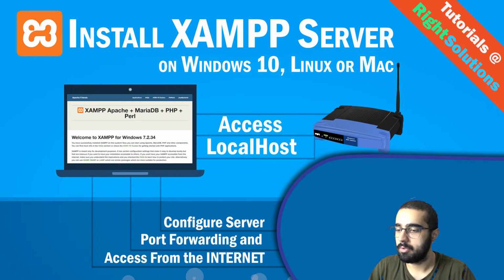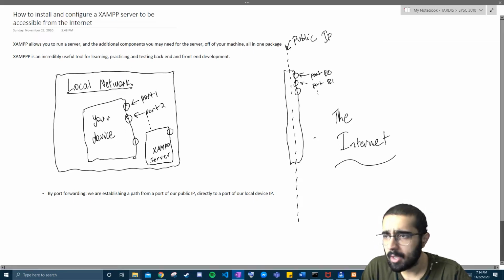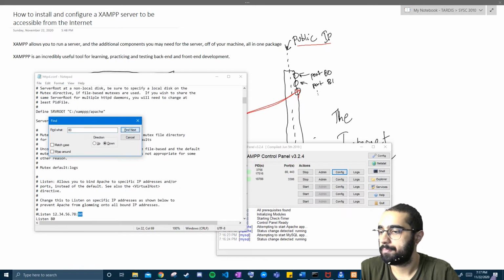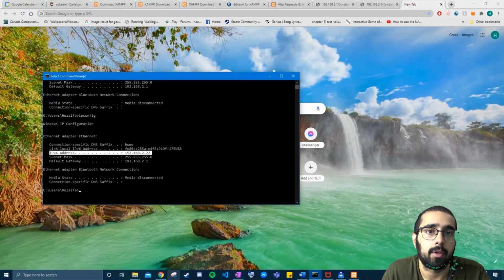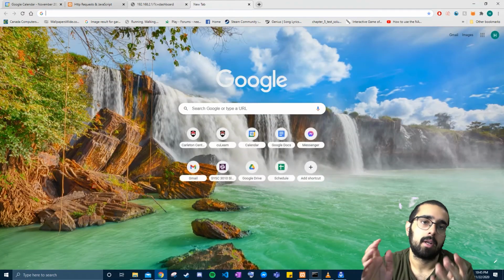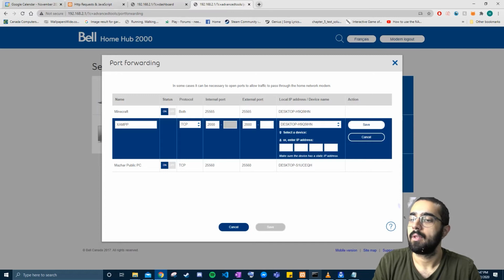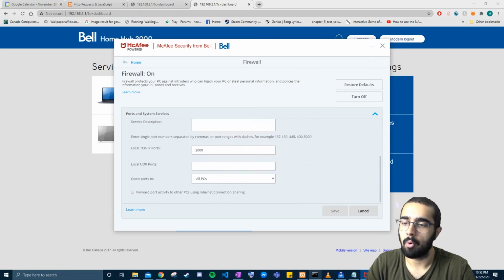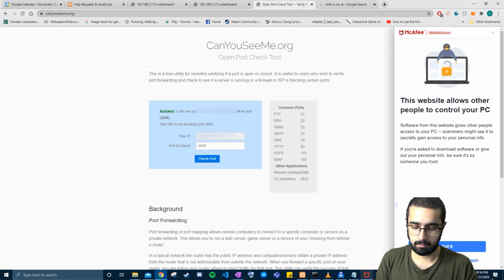How to Install XAMPP Server on Windows or Mac & Configure xampp server to access from the internet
XAMPP is the most popular PHP development environment on Windows 10, Linux or Mac. you can configure and setup a fully functional Apache server, using XAMPP, including the specific features XAMPP offers, those are being, PHP, a MySQL database, and FileZilla File Transfer Protocol.

In this tutorial I will show you how to Install XAMPP Server on Windows 10, Linux or Mac & Configure XAMPP server to access from the internet, I will show you how to configure port forwarding so you can access your project from localhost and form the internet by using XAMPP server.

1.)   Intro - 00:00:00
2.)   Download and Install XAMPP  - 00:00:39
3.)   Info - how we are going to configure it to access from the internet   - 00:02:19
4.)   Starting XAMPP First time   - 00:05:13
5.)   Configuring port for XAMPP Apache Server - 00:06:19
6.)   Overview of File Directories  - 00:07:52
7.)   Find your Local IP address  - 00:09:22
8.)   Access your Project on Localhost - 00:10:01
9.)   How to access from the Internet - 00:12:15
10.) Set Port Forwarding - 00:13:16
11.) How to Setup Static IP (if needed) - 00:15:27
12.) Firewall (You may need to add exception to firewall) - 00:17:23
13.) Find your Public IP  - 00:19:29
14.) Verify if Port forwarding is Successful  - 00:21:03
15.) Accessing My Configured Project From The Internet using Phone Data  - 00:21:19
16.)  Thanks - Subscribe   - 00:23:20